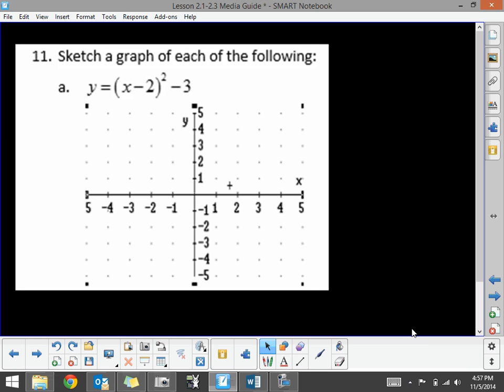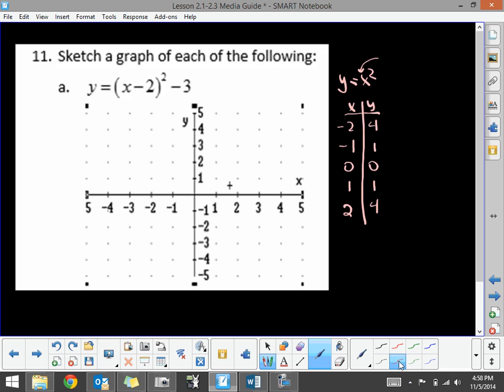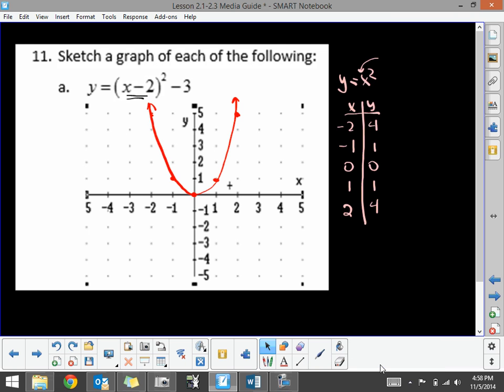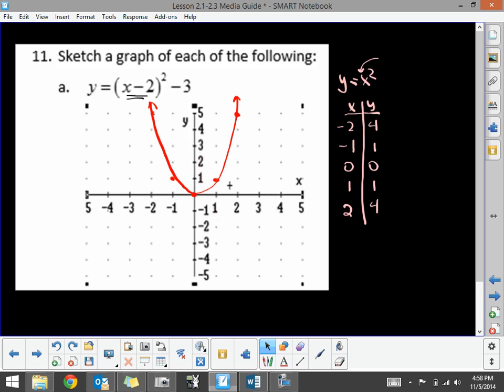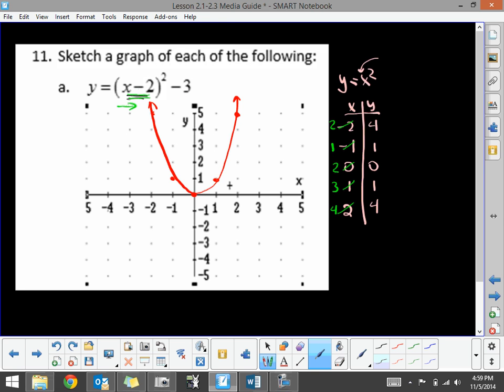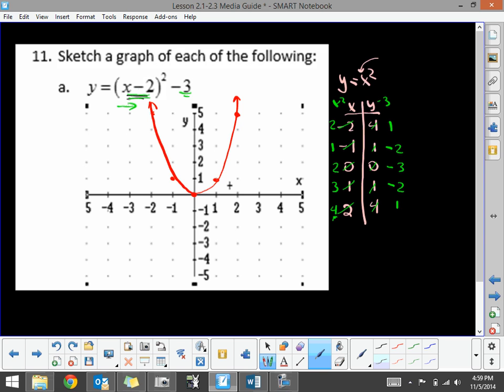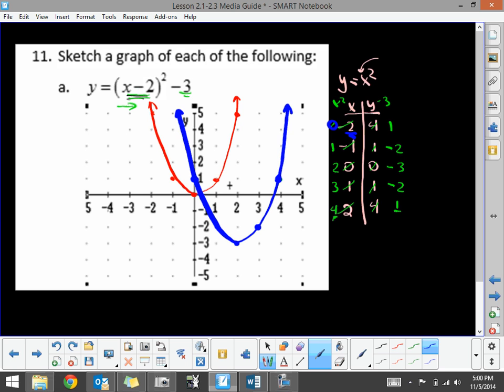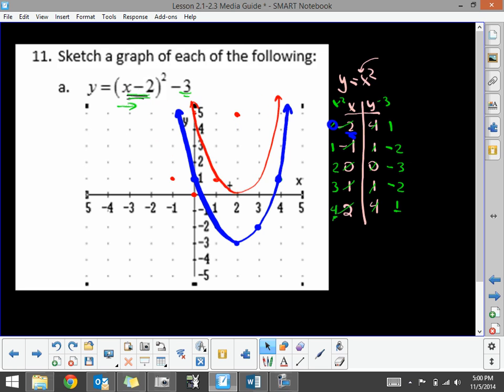Lesson 2 1 2 3 Q11a